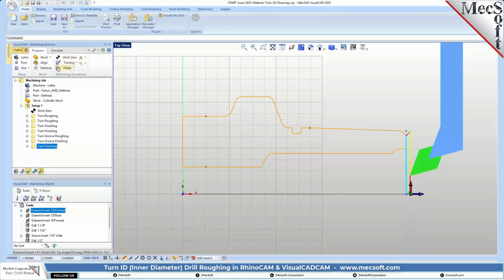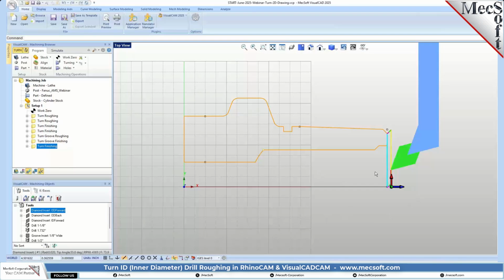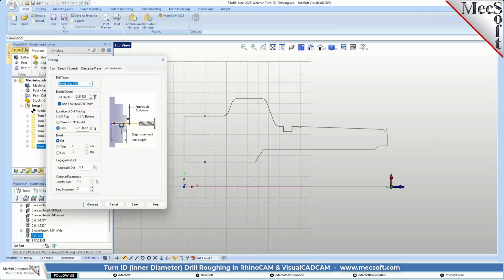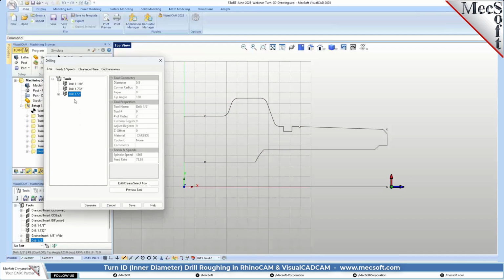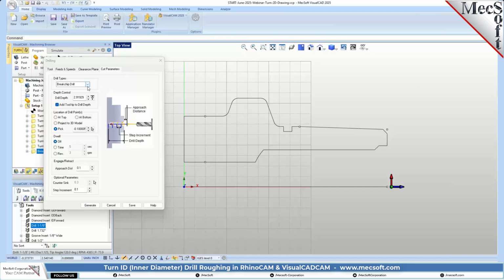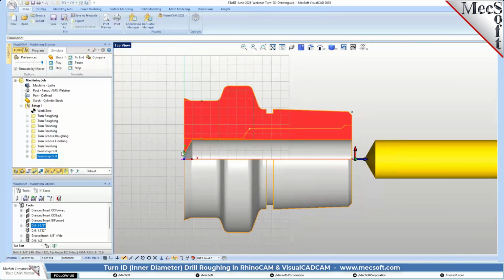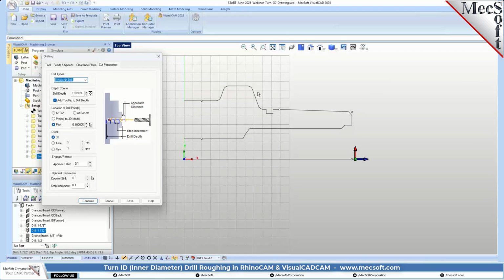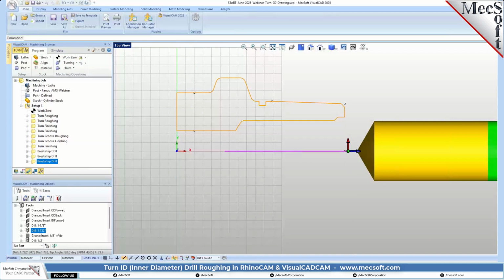Turn I.D. Drill Roughing in RhinoCAM-TURN and VisualCADCAM-TURN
Watch this training video to learn about Turn ID Drill Roughing in RhinoCAM-TURN and VisualCADCAM-TURN.